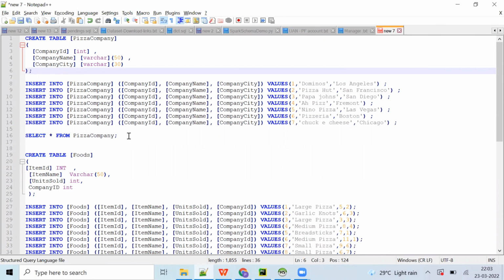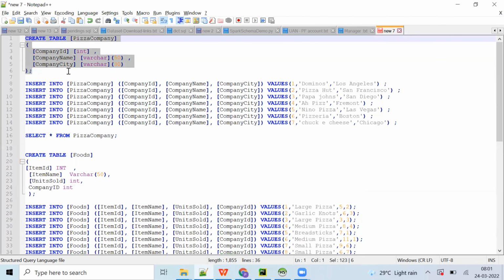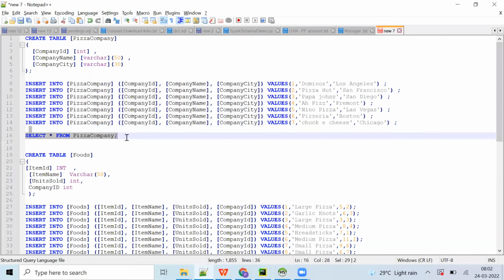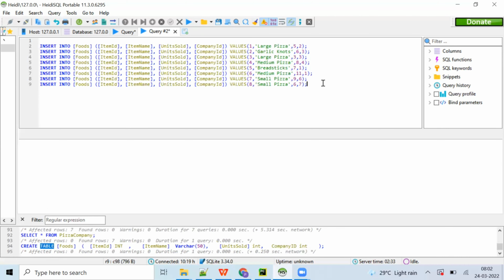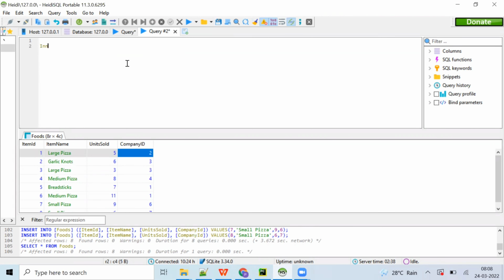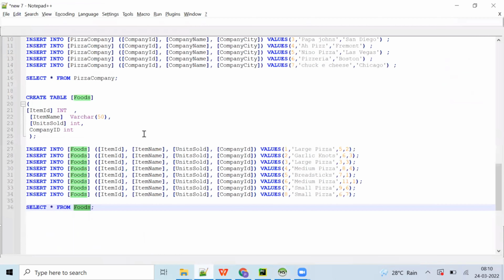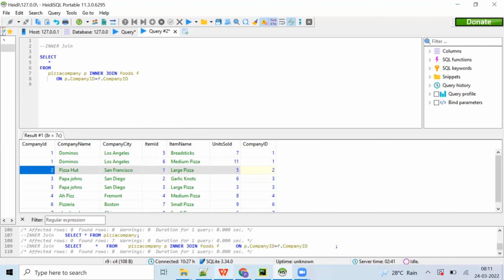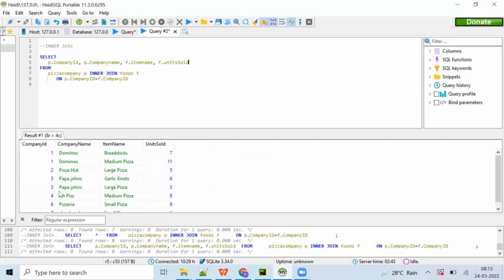SQL Join Tutorial For Beginners | Inner Join With Examples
Contents:
SQL Inner Join Intro
Examples with SQL Scripts